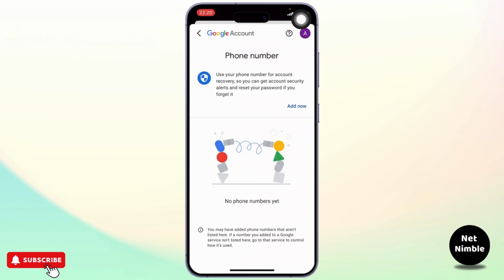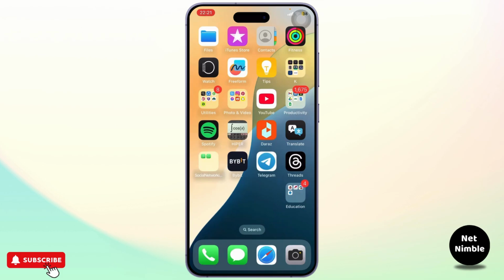This phone number cannot be used for Verification | Gmail Account | Play Store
Having trouble with the error "This phone number cannot be used for verification"? This video will guide you through the steps to fix the issue when trying to verify your phone number for Gmail or Play Store quickly and easily. Whether you're asking, "Why can't I use my phone number for verification?" or need help troubleshooting, this tutorial has you covered. Learn how to resolve the verification error and access your account. Watch now to see how you can fix the verification issue today!

Timestamps:
00:00 How to Fix 'This Phone Number Cannot Be Used for Verification'
00:10 How to Troubleshoot Gmail and Play Store Phone Number Issues